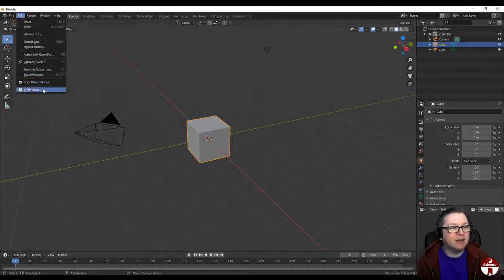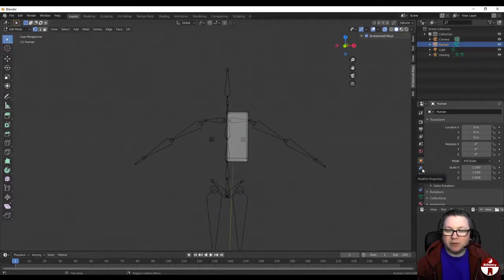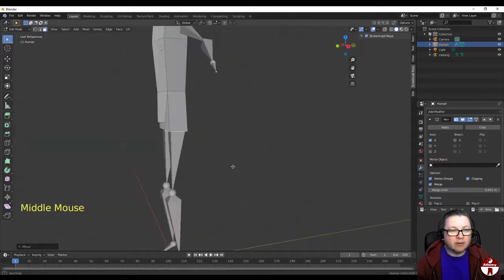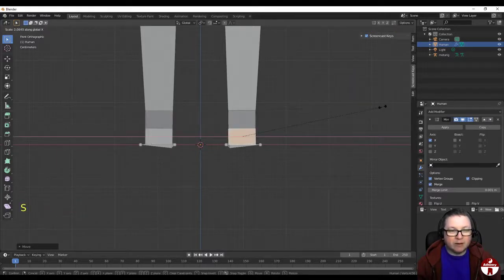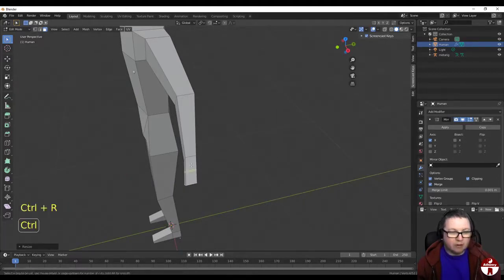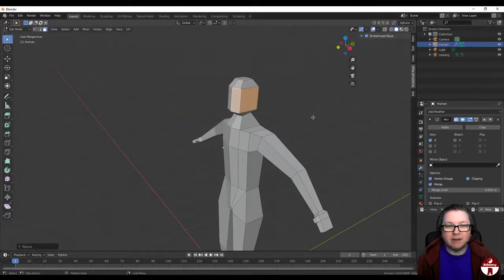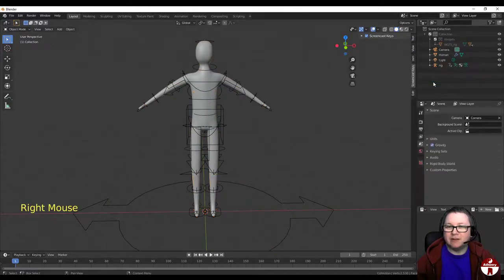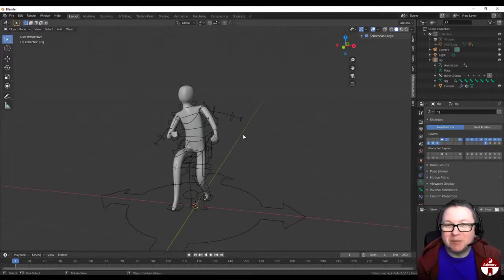CoderDojo Athenry Modellers 2019 Making and rigging a humanoid character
Here we build and rig a humanoid figure in blender which, in my own words is "not too terrible"